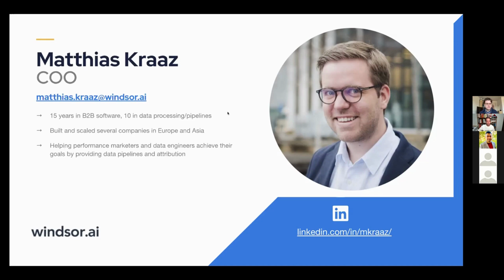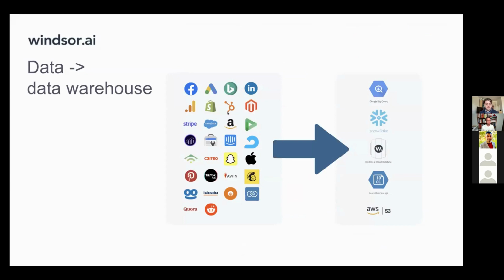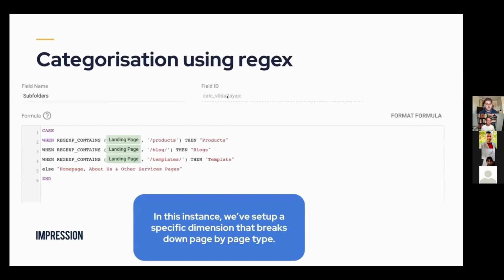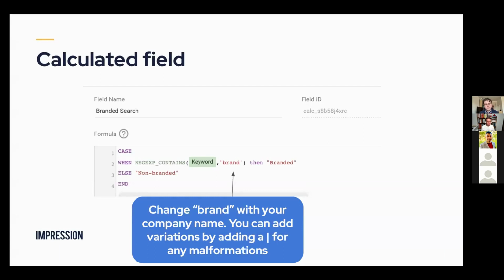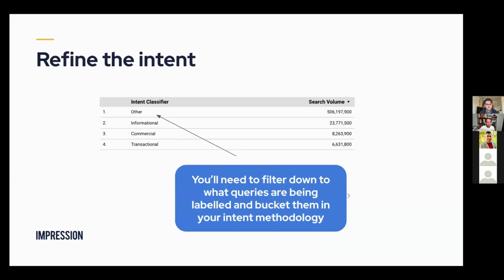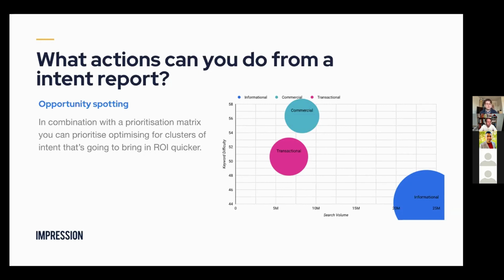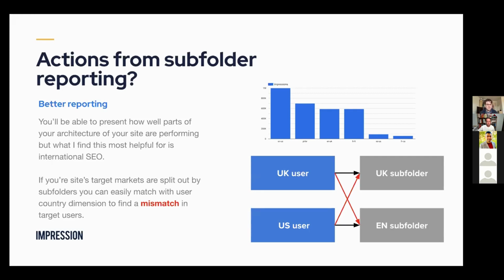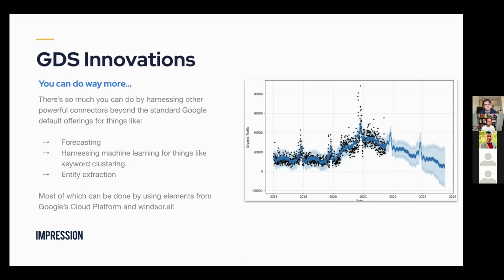Webinar: Google Data Studio Advanced SEO Tricks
Our webinar from the 9/2/22 with our guest Daniel Liddle from IMPRESSION.

Topics covered:
- How to use custom fields in general
- Branded vs Non Branded search term analysis
- Intent categories
- Multi domain tracking/subfolders